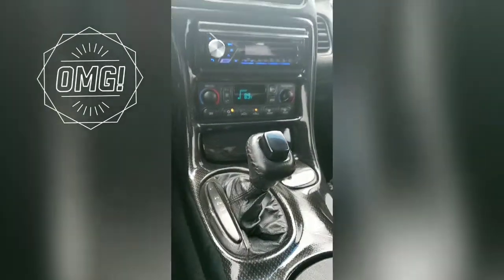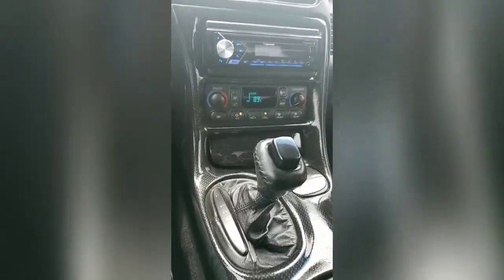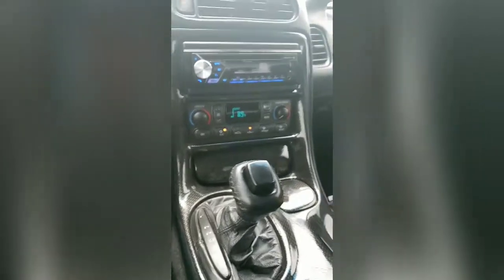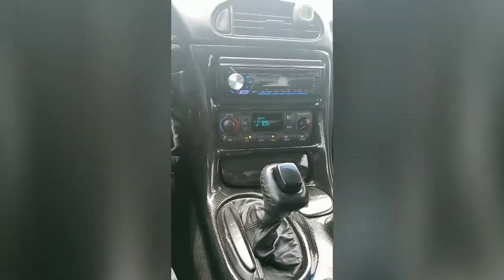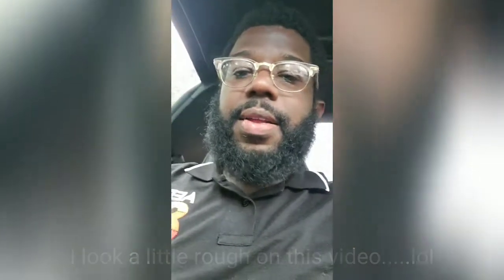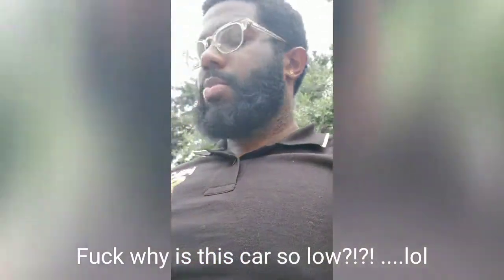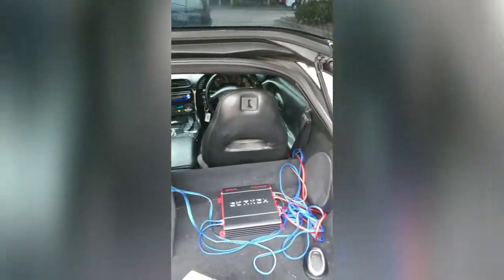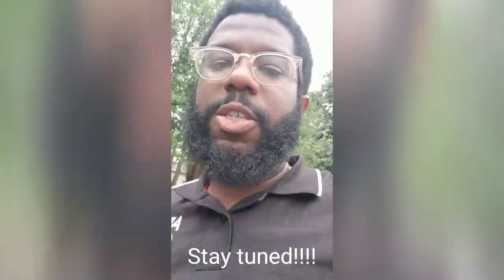New carbon fiber in the c5!!!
Just basically going over my installations and my sound setup.